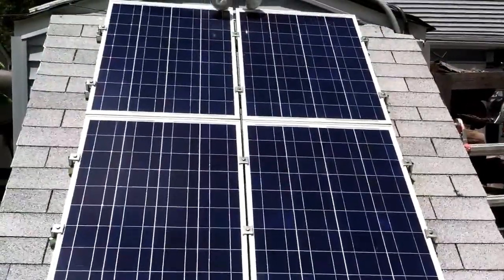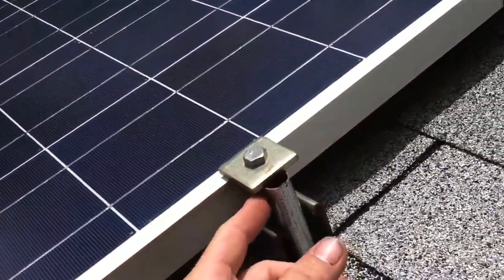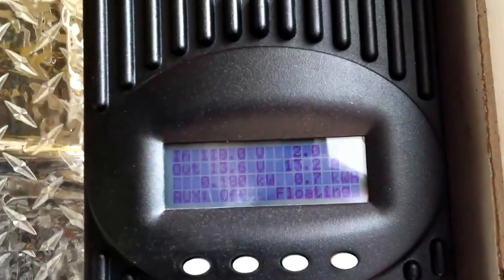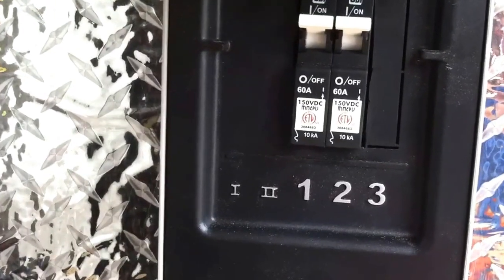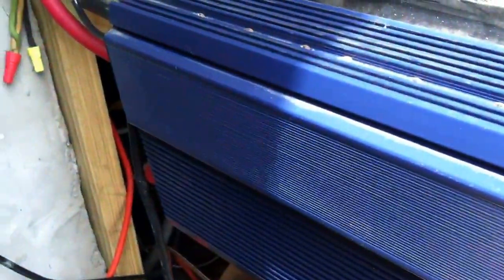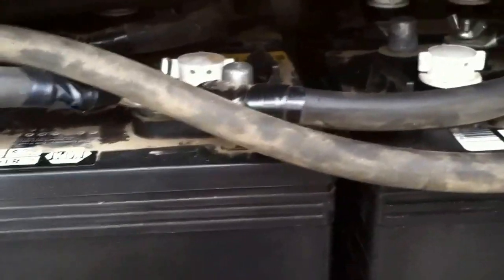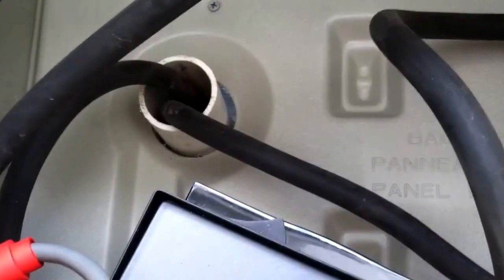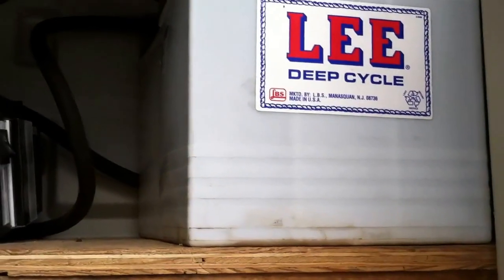My Solar Update JULY 4, 2013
I removed batteries from under house which almost got flood in oct2012 from hurricane sandy..bought a rubbermaid cabinet which fit perfectly on the side of outdoor utility closet.it can hold 16 6volt deep cycle batteries.Also moved outback 60 amp charge controller and added breaker box All panels will be 100 watt wired in series to get 120 volts to charge batteries up faster..will update as more progresses.